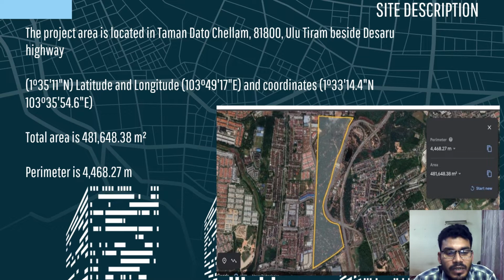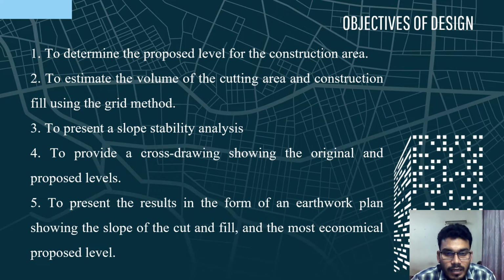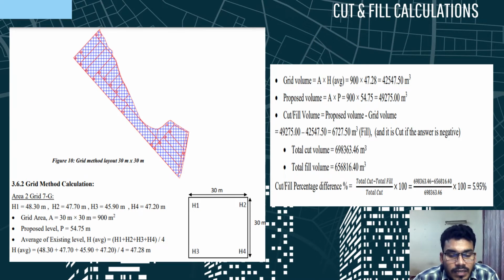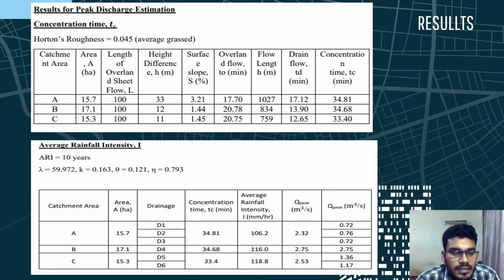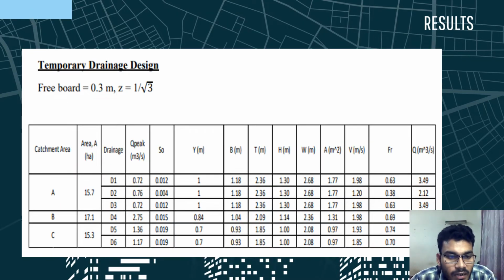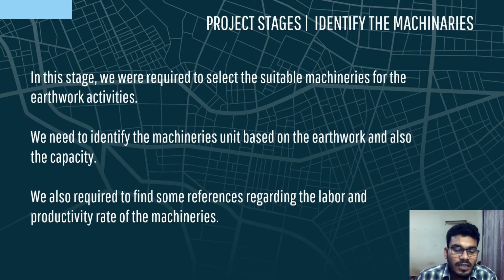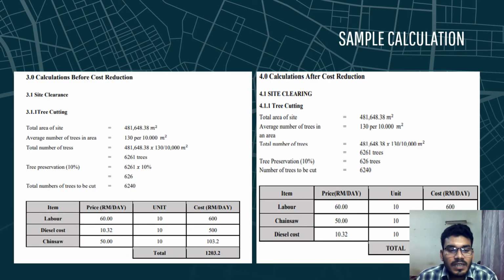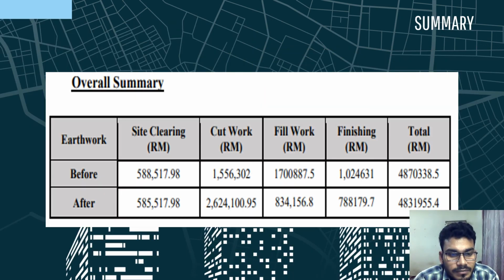MANOR PRESENTATION - IDP 1 - ( GROUP 32 )_ MD FAYSAL MAHMUD(A18KA3004)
MINOR PROJECTS: EARTHWORK, EROSION & SEDIMENTATION CONTROL PLAN (ESCP), COST & ESTIMATION